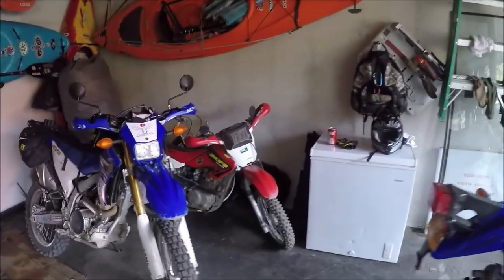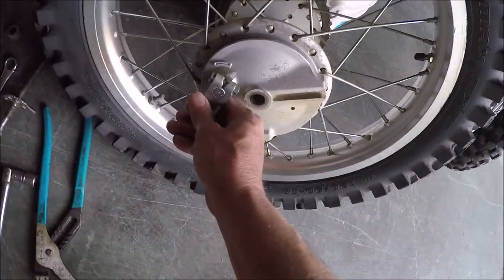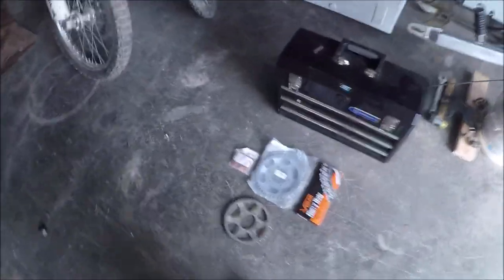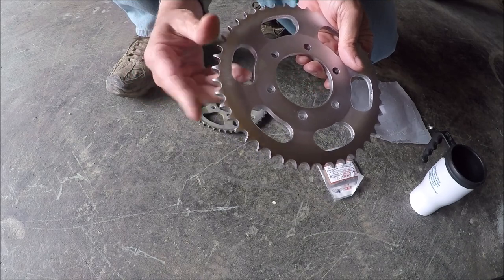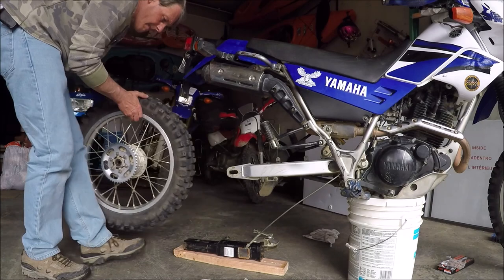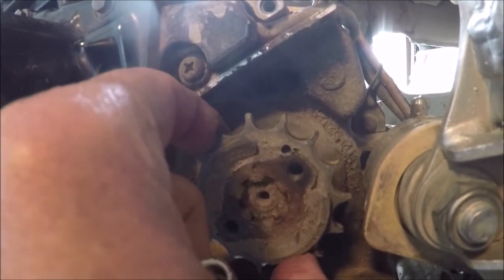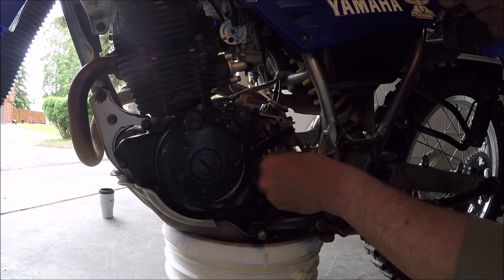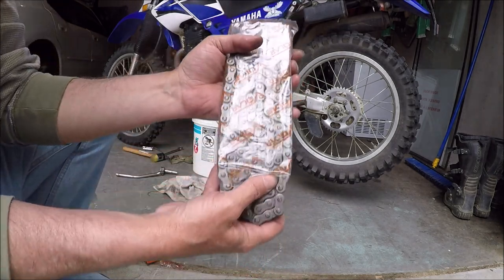new sprockets & chain on the Yamaha XT225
Installing new front 15T and rear 45T sorockets and a new chain on the 2007 Yamaha XT225